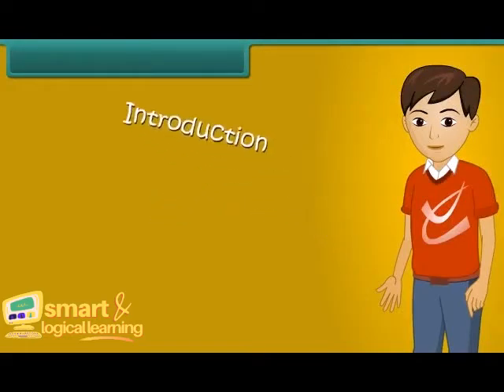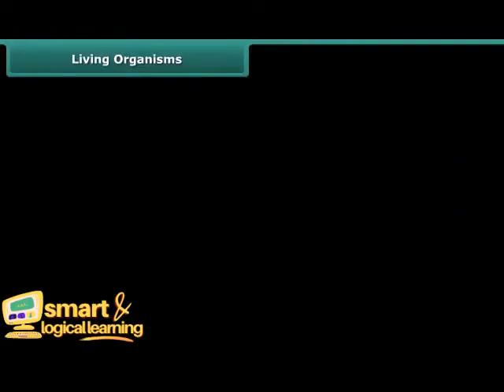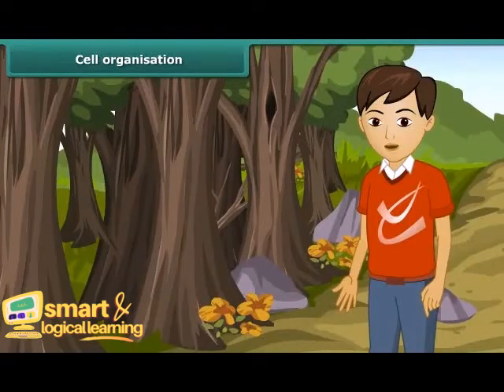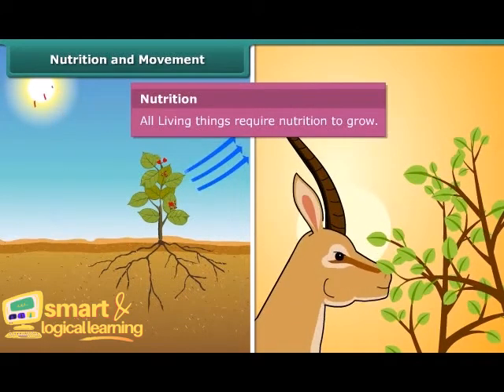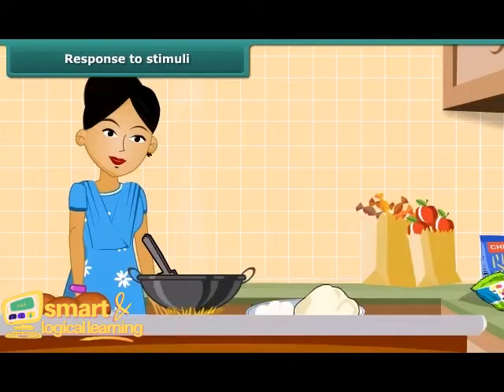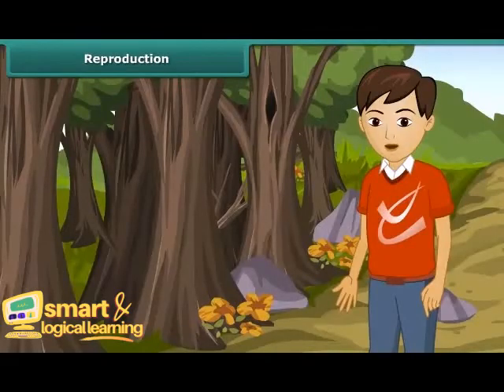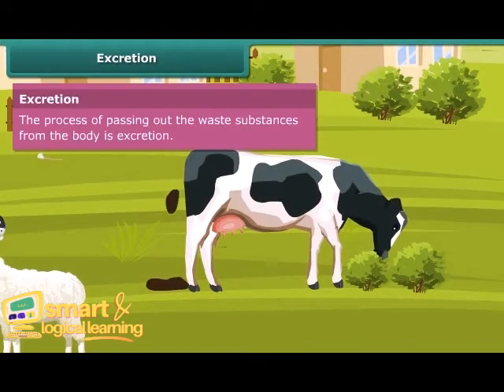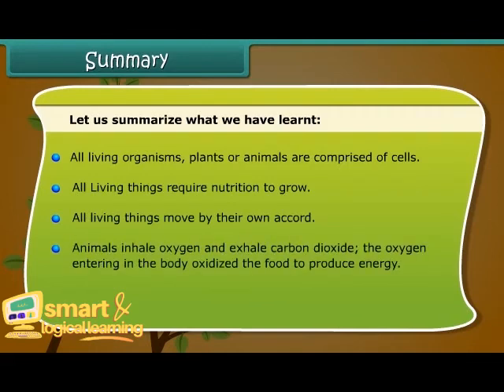Charesteristics of Living Organisms